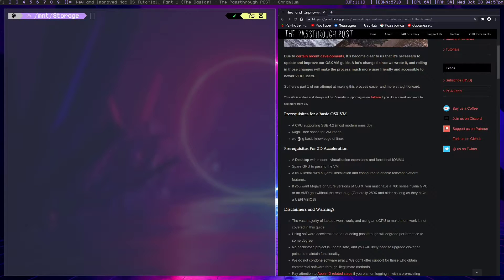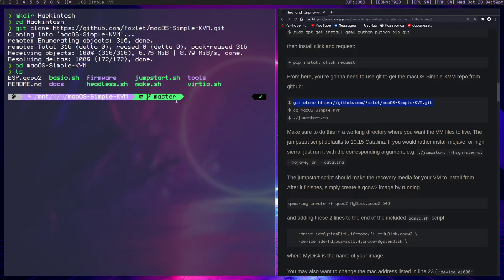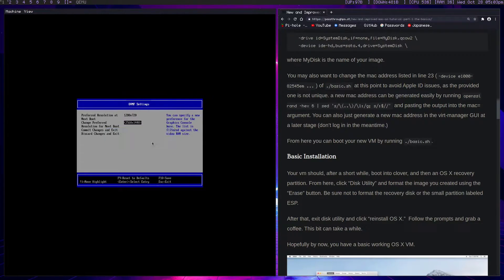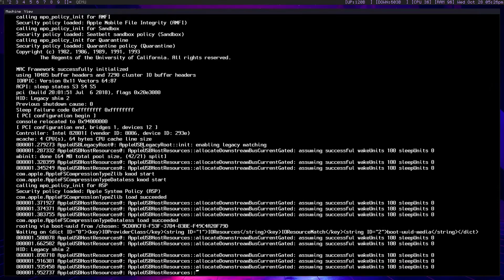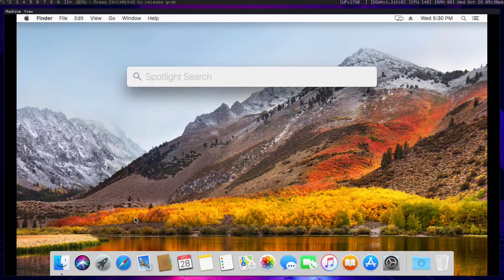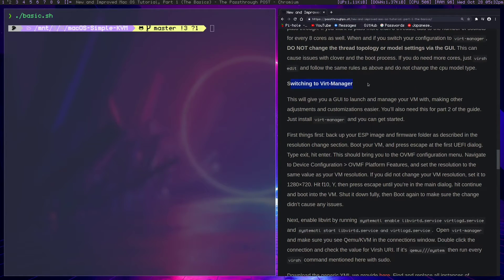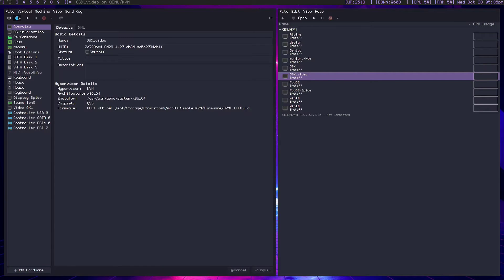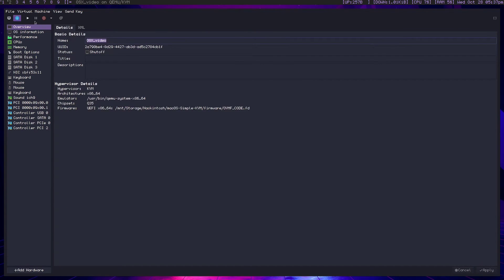Mac OS X KVM with GPU Passthrough | Gentoo Linux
In this video I cover the process of setting up a Mac OS X KVM in gentoo linux. This guide assumes you've already prepped your system for GPU Passthrough, and KVM.
While this cannot be achieved with NVIDIA GTX 20 series and newer due to apple cutting nvidia support, before they even existed, this still works with AMD gpus and nvidia 10 series and older (nvidia only gets high sierra).

EDIT: in case it was not clear, you must follow my first guide up until you actually create the windows 10 vm. there are steps including gpu passthrough and kvm that were not covered in this video.

Setup:
Ducky One Two TKL White
1920x1080 60hz 27 inch VioTek monitor
2560x1080 85hz 34 inch Sceptre ultrawide monitor
2560x1440 144hz 27 inch Pixio PX276 monitor (main)

Gtx 1070ti
Ryzen 7 2700x
48gb ddr4 3200hz
1tb ssd
2tb hdd